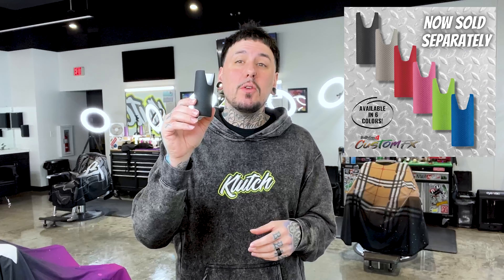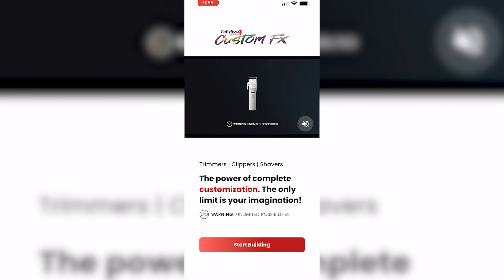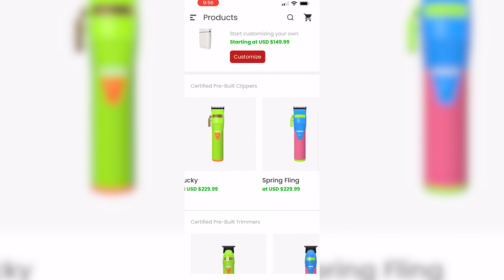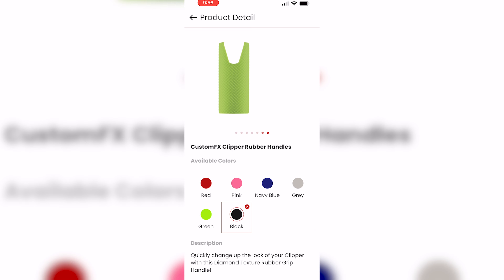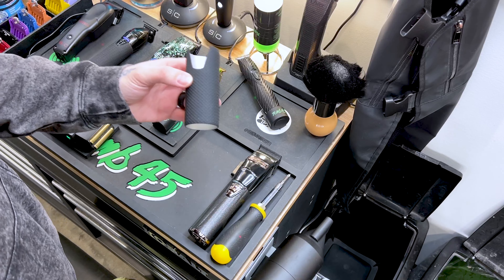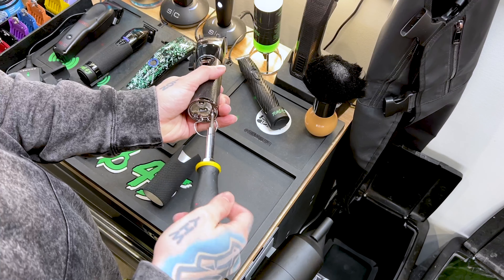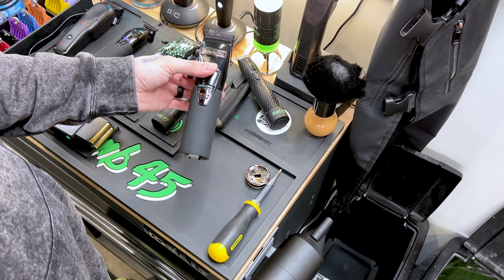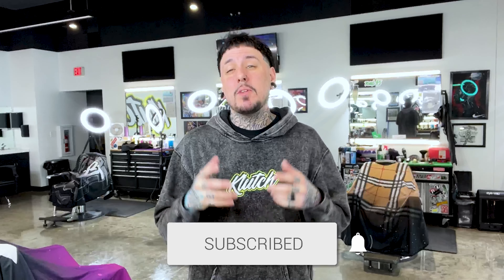RUBBER GRIPS NOW SOLD SEPARATELY | Babyliss Custom FX Clipper and Trimmer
SAVE 10% on Babylisspro.com
- USE CODE SEANCUTSHAIR -

 Gammaplusna.com - - - Stylecraftus.com

 BabylissPro.com

Tools used - StyleCraft Rebel, Babyliss LoPro, Gamma XErgo, BlackFX Babyliss Clipper, Pattycuts Babyliss FX Trimmer, Gamma Wireless Prodigy Shaver, Gamma UNO Shaver, Andis Slimline Pro. Klutch enhancement card, Beam Team XL, Tomb45 No drip, Tomb45 Power Mat, Tomb45 Powerclips.